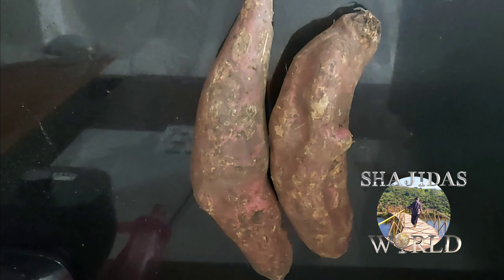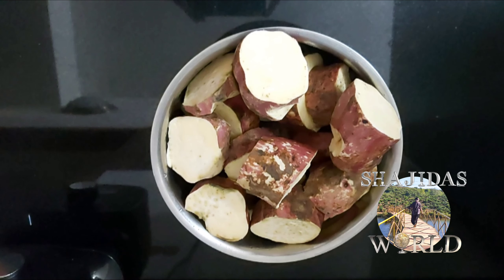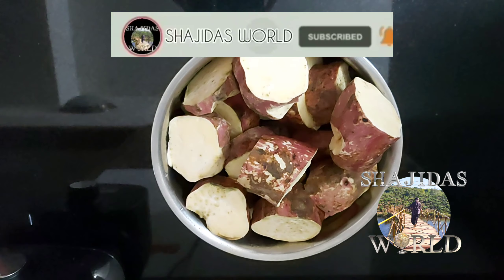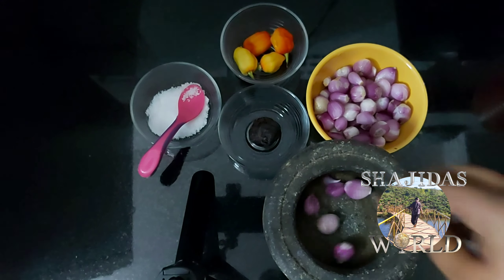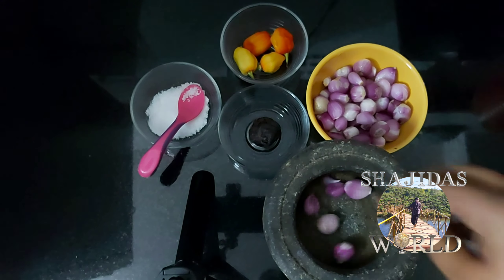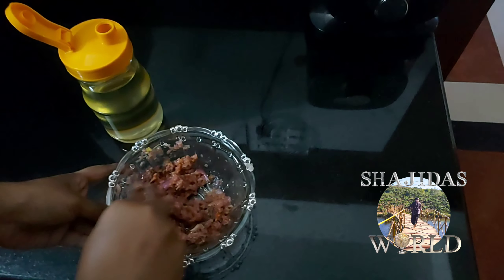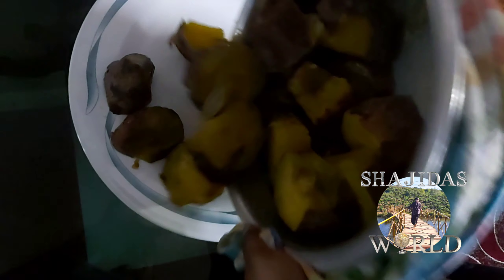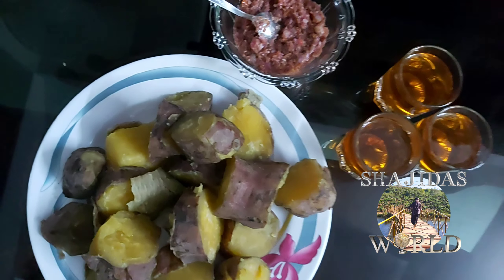madhura kizhangu puzhungiyathum ullichammanthiyum sweet potato recipe malayalam youtubevideos.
1. രണ്ടു വലിയ മധുര കിഴങ്ങു
എടുത്ത് കഴുകി വൃത്തി ആക്കി കട്ട്‌ ചെയ്തു എടുക്കുക
2, കട്ട്‌ ചെയ്ത മധുരകിഴങ്ങുഒരു പാത്രത്തിൽ ആക്കി വെള്ളം ഒഴിച്ച് വേവിക്കാൻ വെയ്ക്കുക
3. ആവിശ്യത്തിനു ഉപ്പ് ചേർത്ത് കൊടുക്കണം
ഉള്ളി ചമ്മന്തി ചേരുവകൾ
1. ചെറിയ ഉള്ളി
2. പച്ച മുളക്
3. പുളി
4. ആവിശ്യത്തിന് ഉപ്പ്
ഇതെല്ലാം ചേർത്ത് ചതച്ചു എടുക്കണം
5. വെളിച്ചെണ്ണ യും ചേർക്കണം